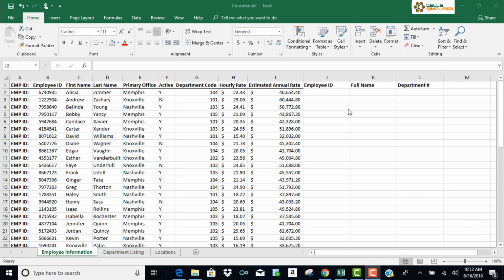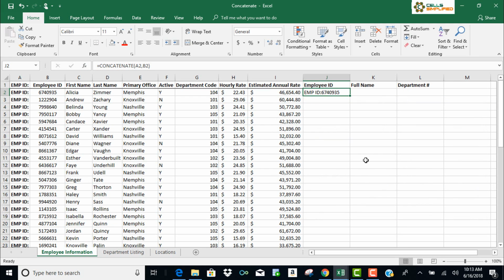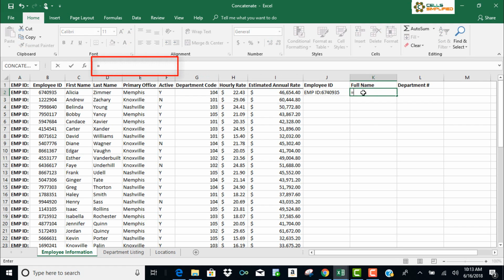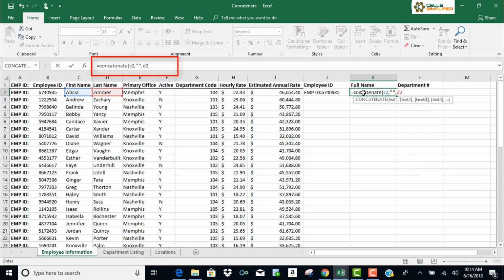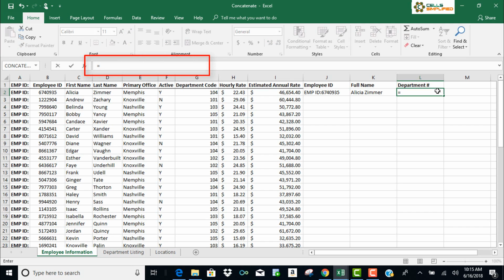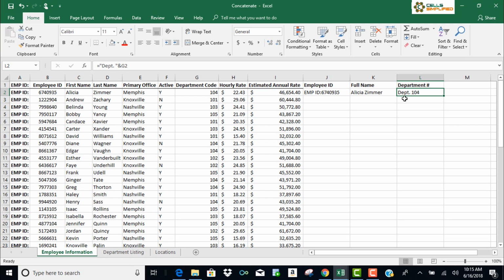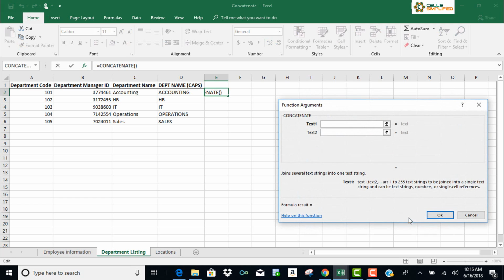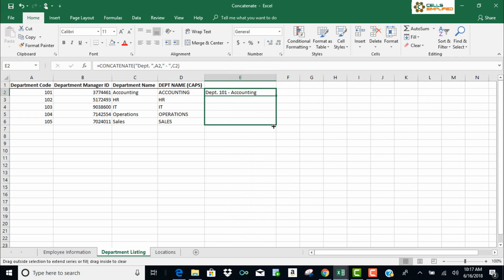Get it Together! Concatenate - the Duck Tape of Excel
When you need to combine two or more cells of data you can use the concatenate formula or the ampersand.